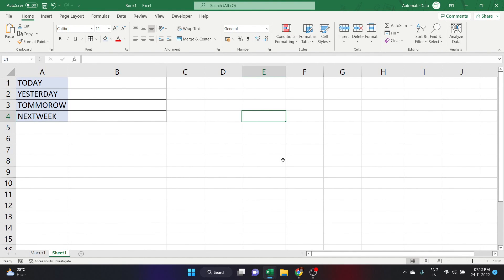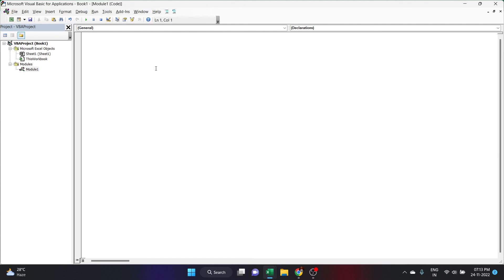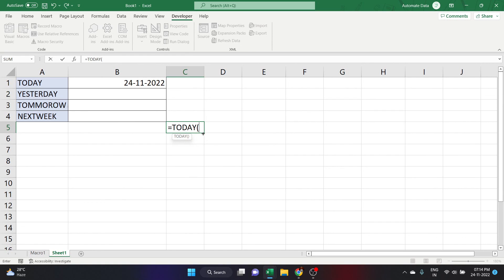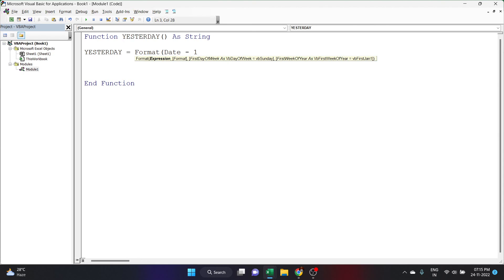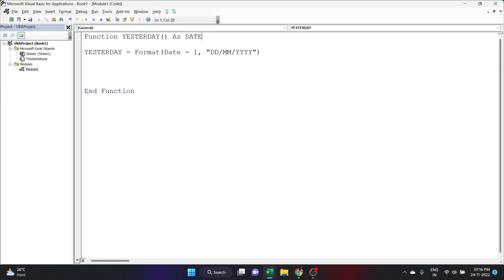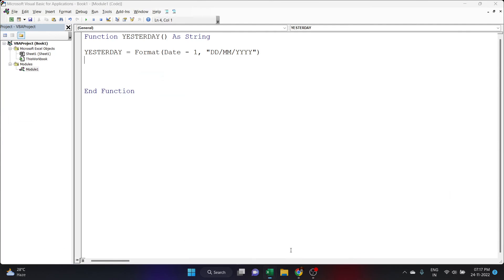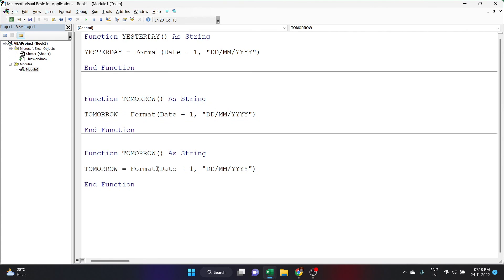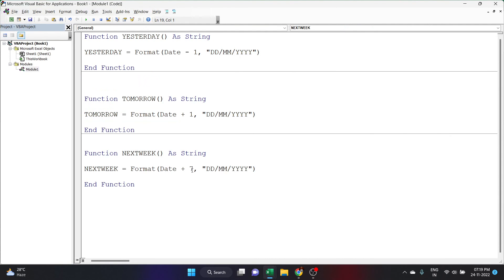Create Function / Formula to get yesterday's date in excel | Tomorrow |Next week | Today's Date |VBA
Print / Create Graph paper using Excel | Make your own Graph paper at home | Microsoft Excel | Trick

How to check if a file exists in Excel | Excel VBA | Macros| User Defined Function | Custom Formula